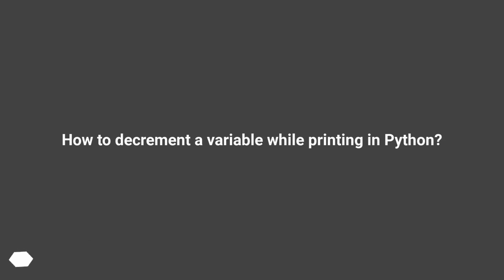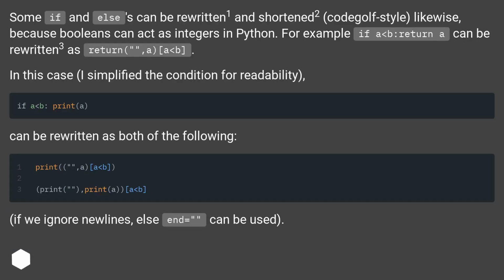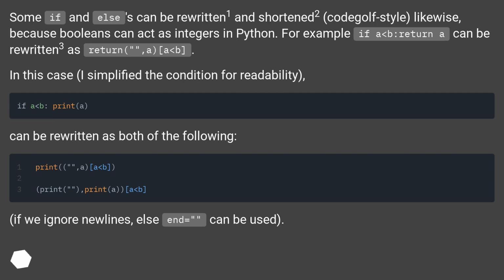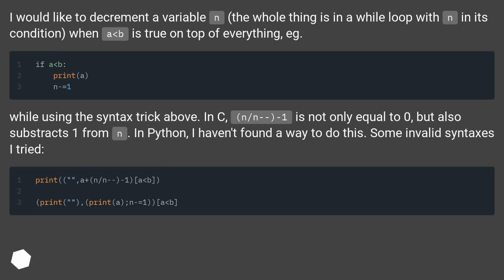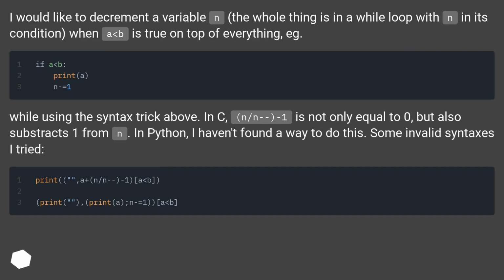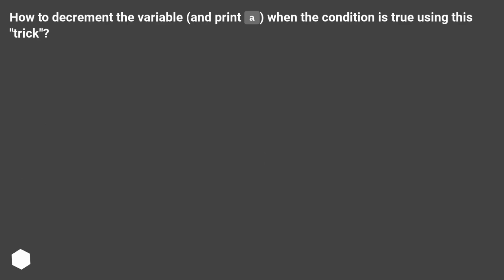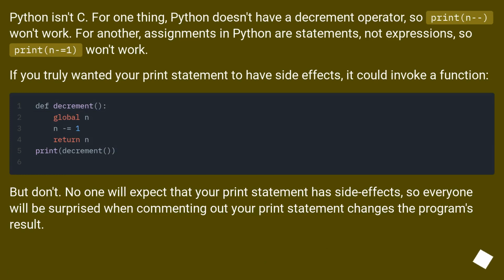How to decrement a variable while printing in Python?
Chapters
00:00 Question
01:35 Accepted answer (Score 10)
02:46 Answer 2 (Score 0)
03:02 Thank you